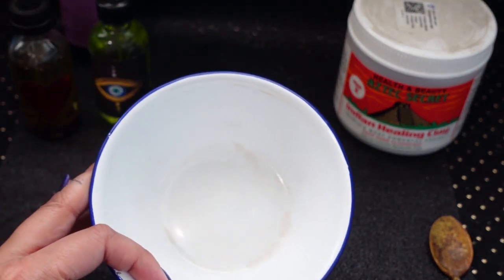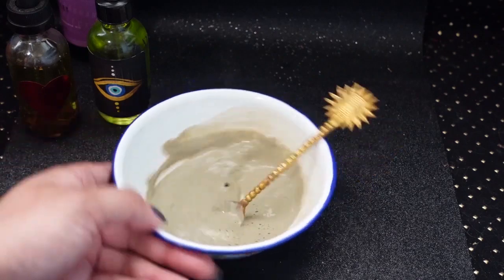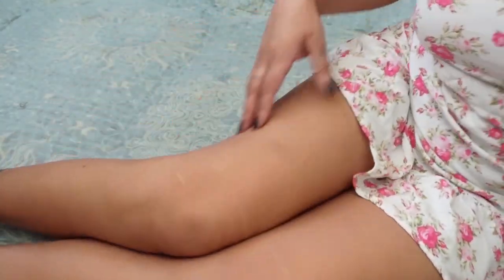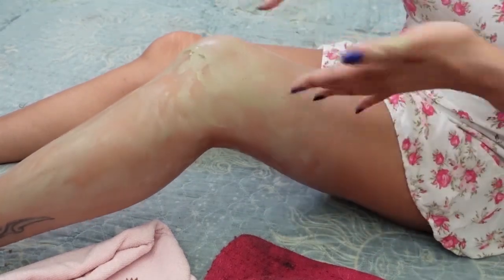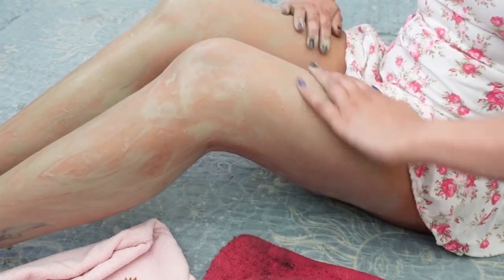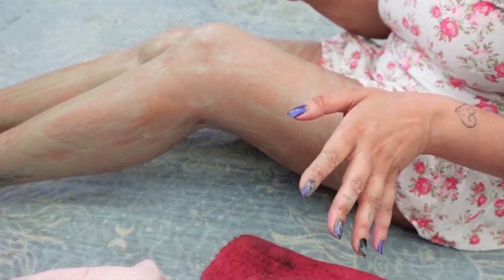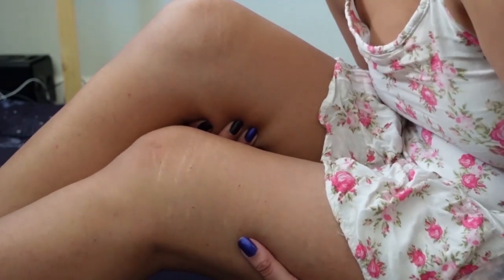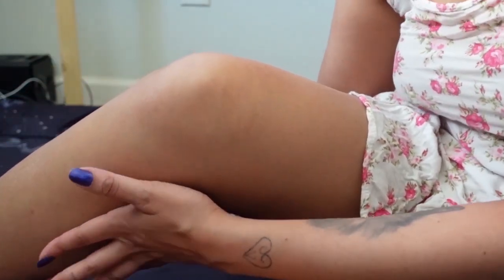FOOT MASK TO WALK INTO LUCK AND LOVE WITH PROTECTION 🧿 DIY BENTONITE CLAY MASK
📚 Books That Raised My Vibration 📚
Five Wishes